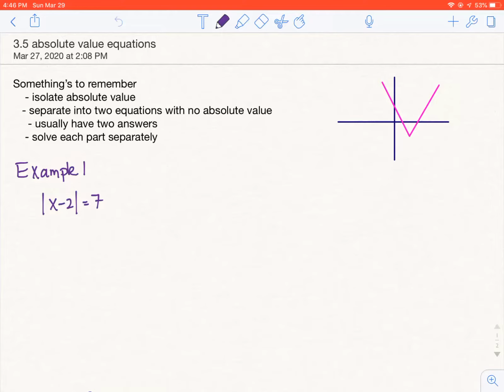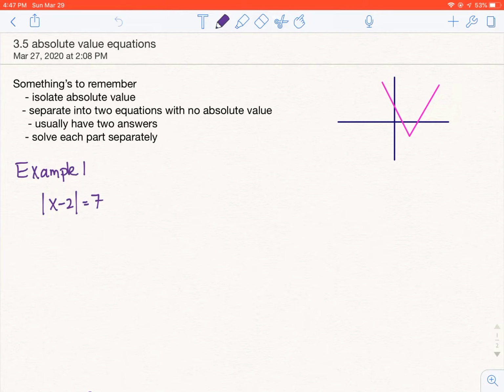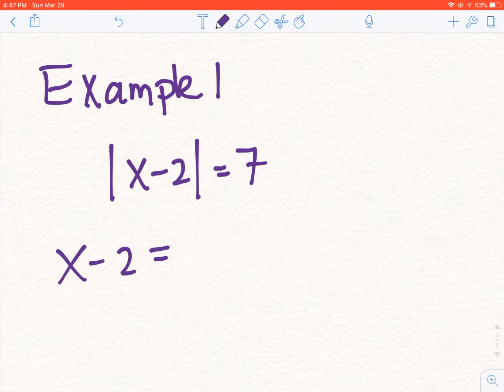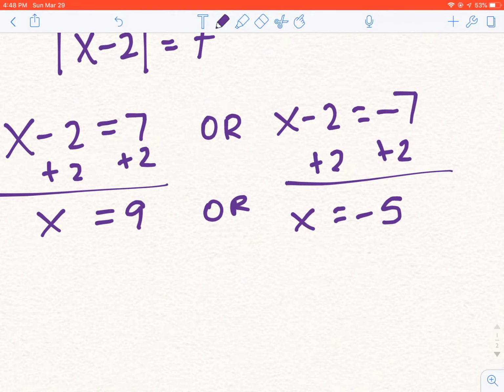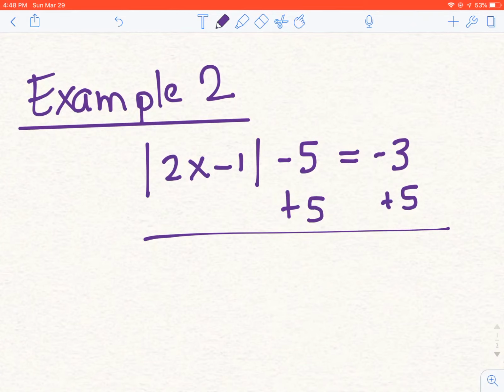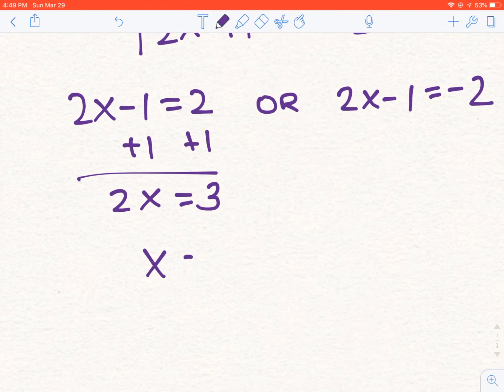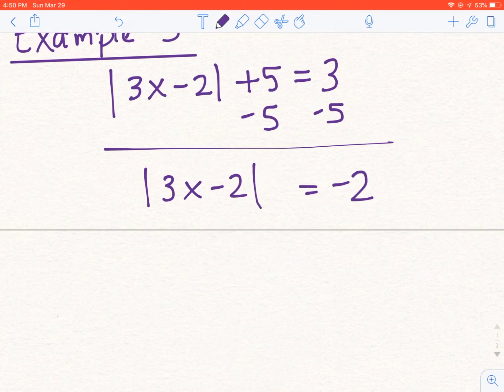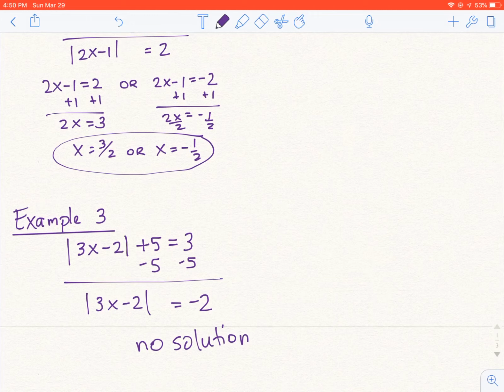3.5 absolute value equations